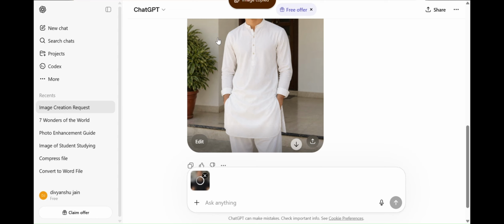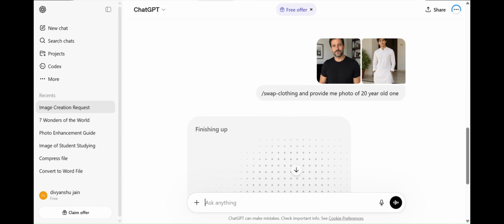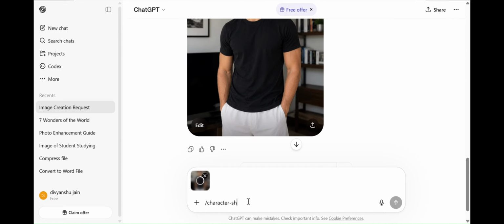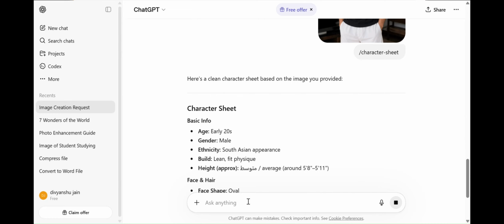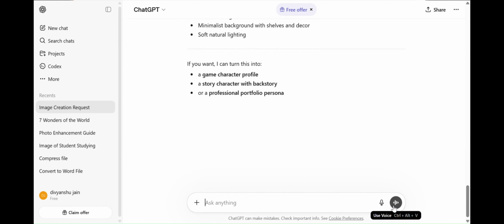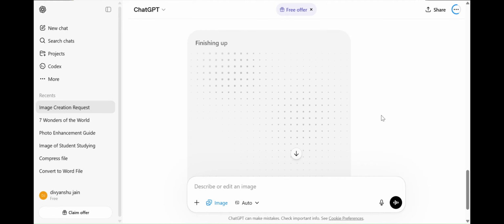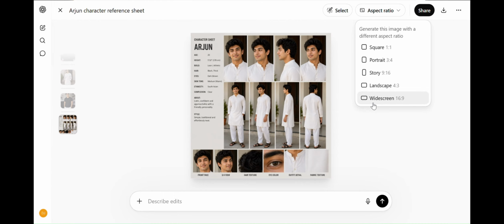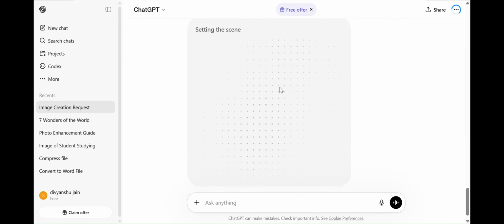ChatGPT Photo Editing Secrets Part 1: The One Tip You Need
Stop wasting time writing long, complex prompts! In this video, I reveal the ultimate ChatGPT "cheat codes" for professional photo editing that most people don't even know exist.

Learn how to use simple slash commands to swap clothing, generate consistent character sheets from different angles, and isolate subjects instantly—all while maintaining perfect lighting and detail. This is Part 1 of my series on mastering AI-driven photo editing without the manual hassle.

What you’ll learn in this video:

0:00 – Why slash commands are faster than traditional prompting.
0:09 – The /swap-clothing trick: Change outfits while keeping the face and lighting identical.
1:03 – The Character Sheet Secret: Generate the same character from multiple angles (front, rear, etc.) in one canvas.
2:40 – Pro Tip: How to adjust aspect ratios with a single click.
3:08 – The /isolate command: How to remove backgrounds like a pro.